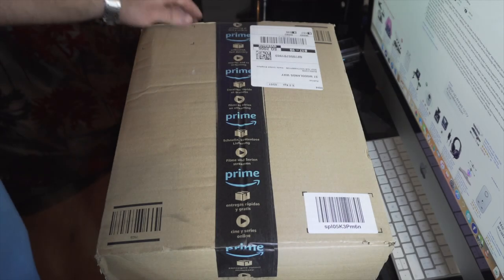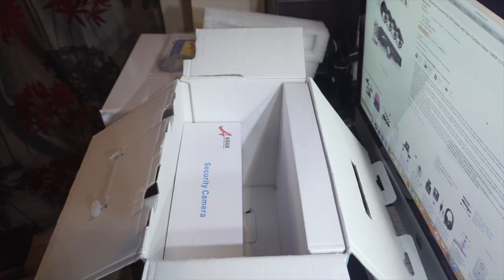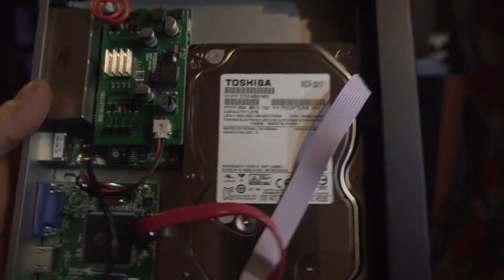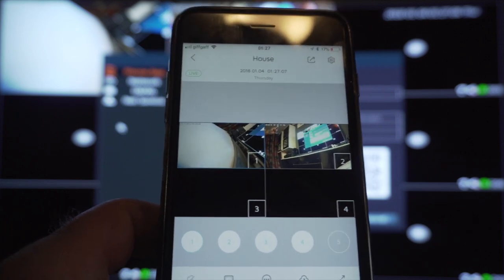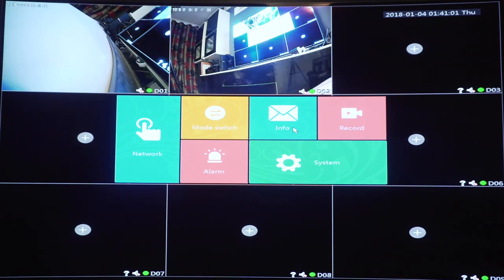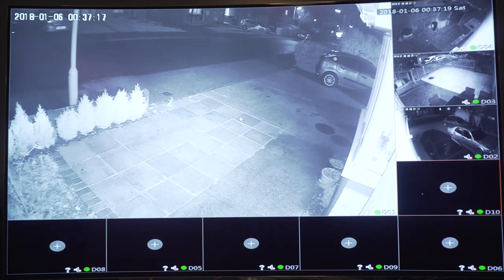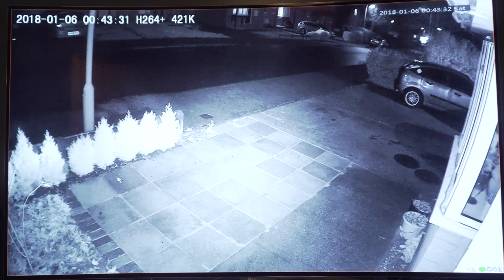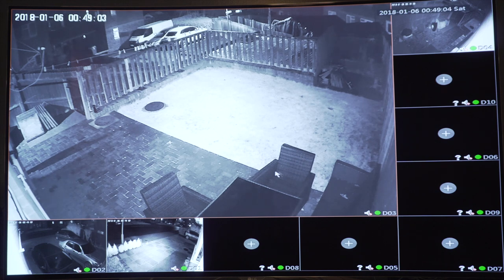anran PoE 1080p full HD cctv, 8ch nvr 4 cams, should you buy set like this ? ?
anran PoE 1080p full HD cctv, 8ch 4 cameras
chinees fake full HD for low price.